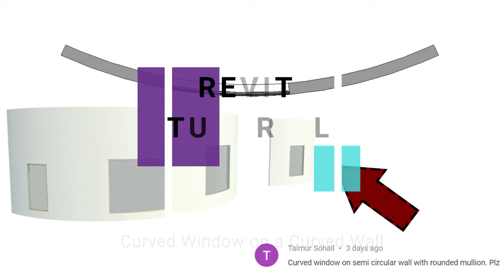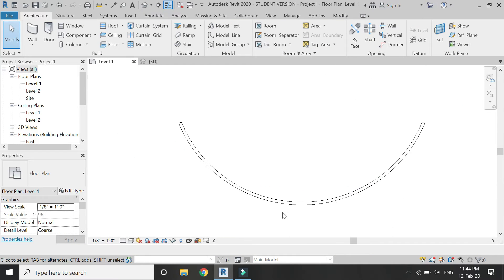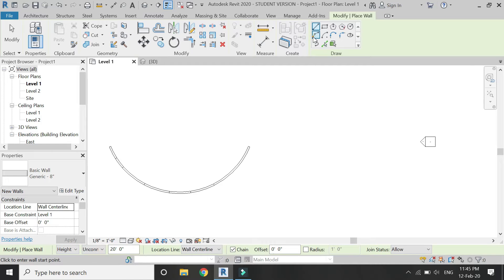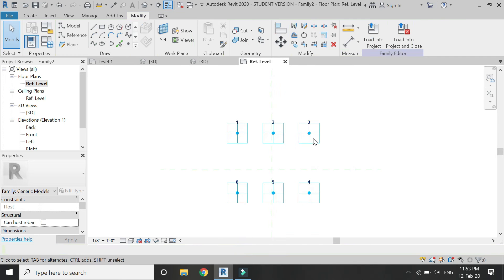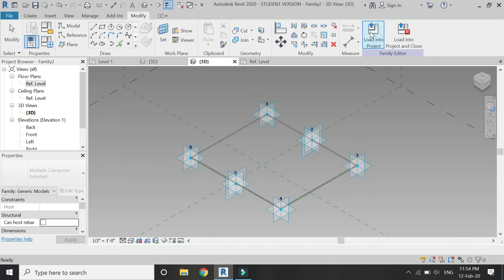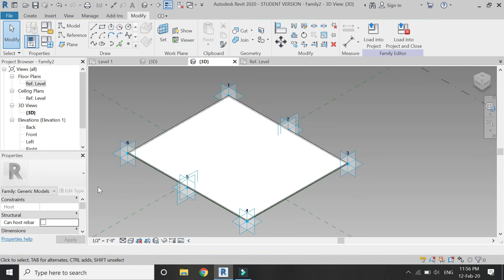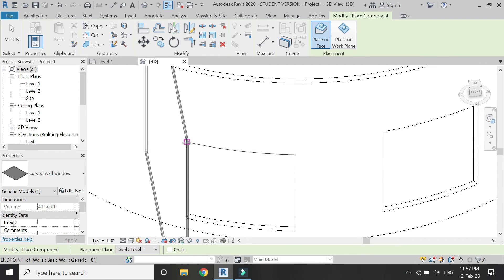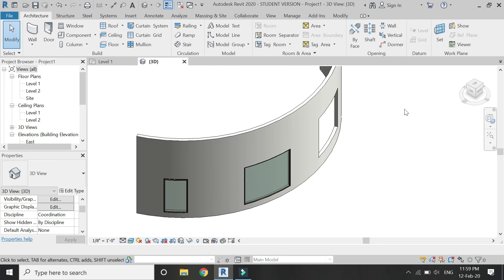Revit Tutorial - Curved Window on a Curved Wall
In this video I have created an adaptive family of a curved window which can be placed on any curved wall of any dimension and radius.